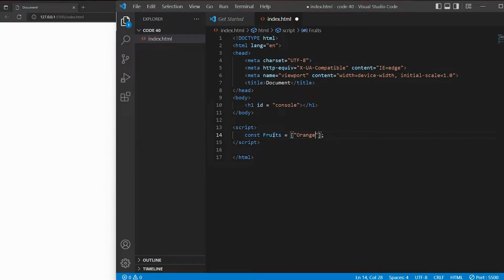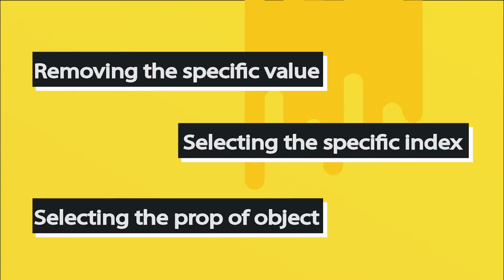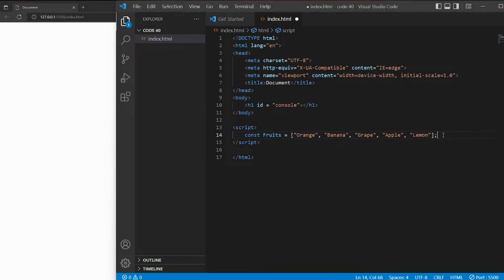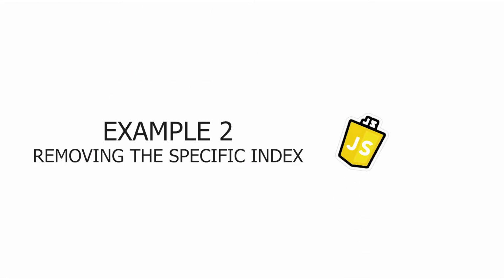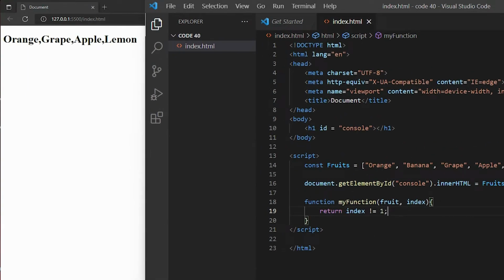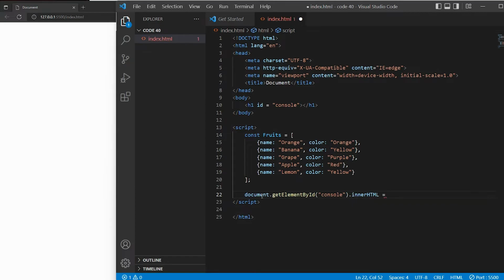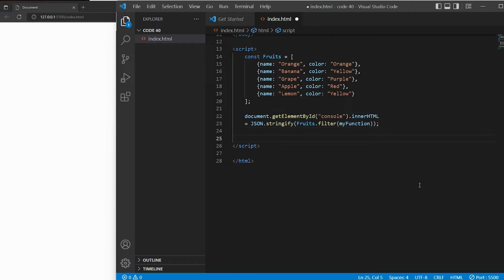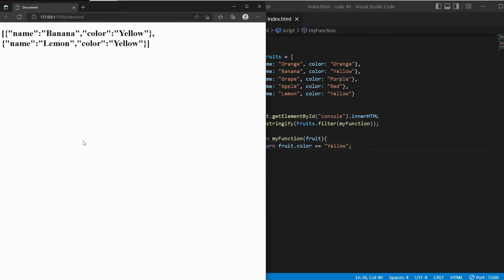Array Filter in JavaScript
Array Filter in JavaScript - Quick Tutorial

In Javascript, we have an array method called filter(). This method creates a new array filled with elements that pass a test provided by a function. It works just like basic you look for each element, and whenever it fulfills your condition, you pass it. If not, remove it

00:00 Intro
01:09 Let’s coding
01:39 Example 1
02:22 Example 2
02:49 Example 3
03:53 Outro